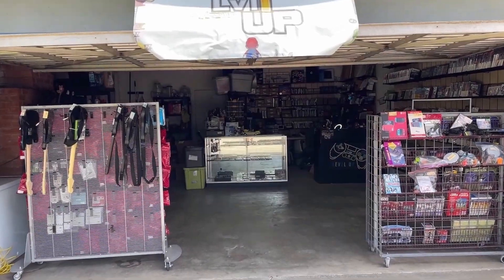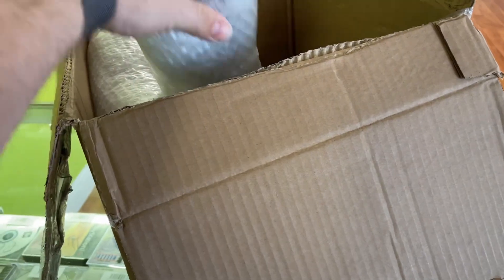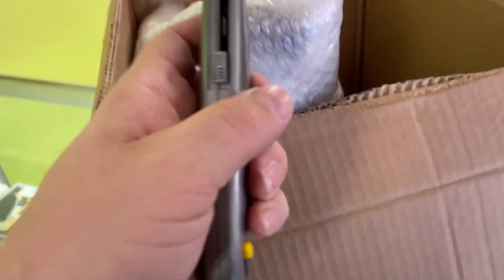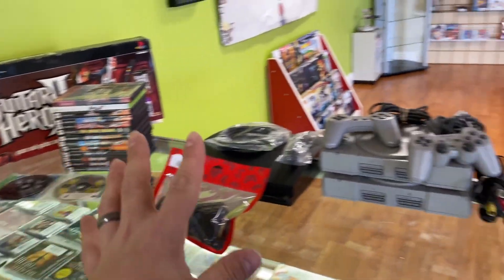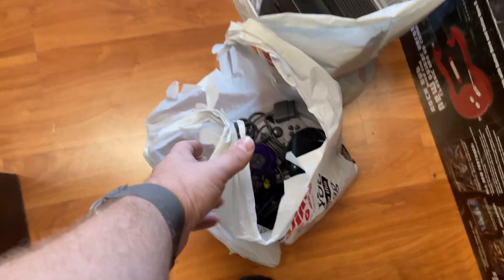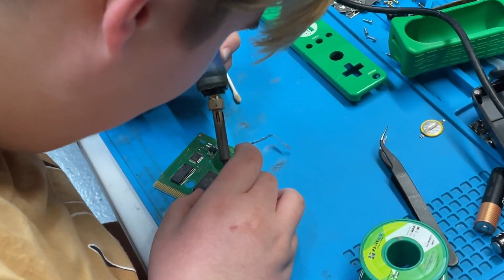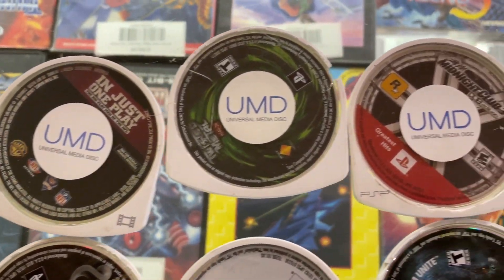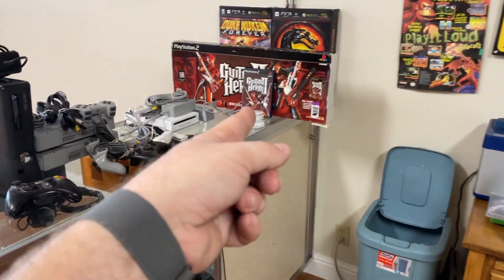How To Ship Guitar Hero Guitars